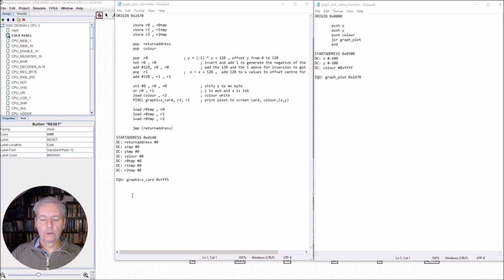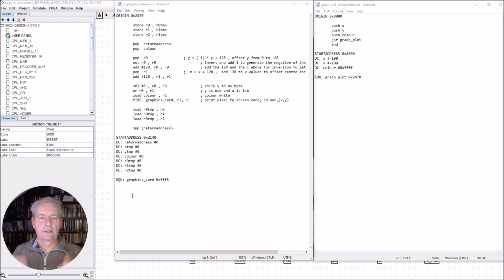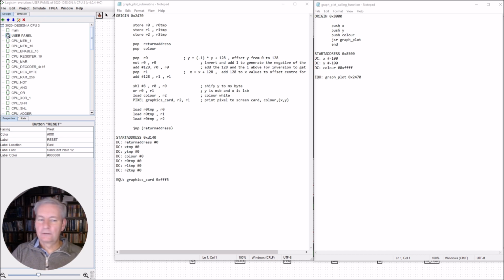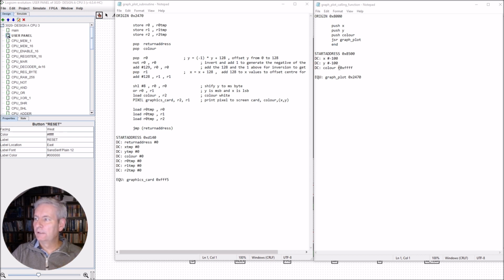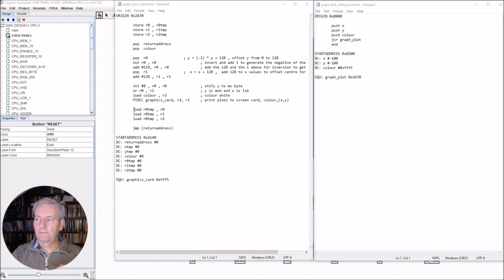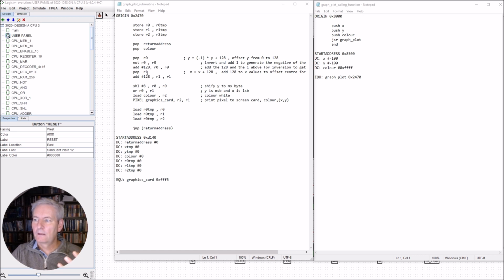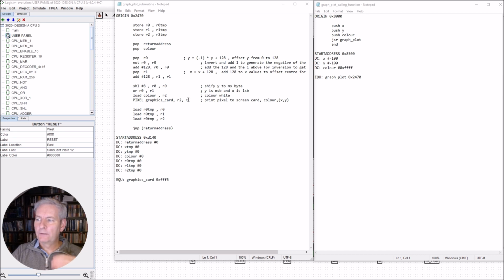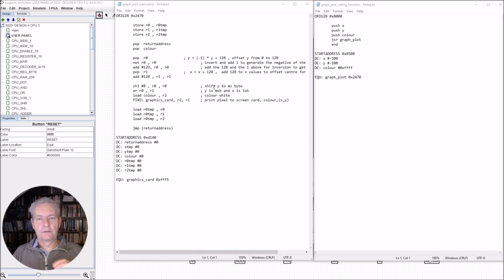Design a CPU 3 - Graphics Library Plot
Plot a point to the screen using our graphics library